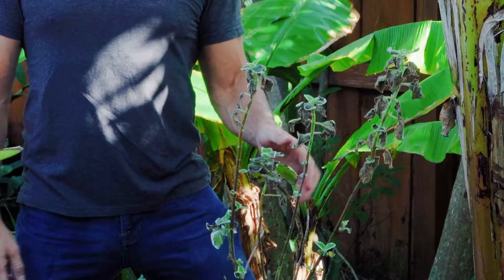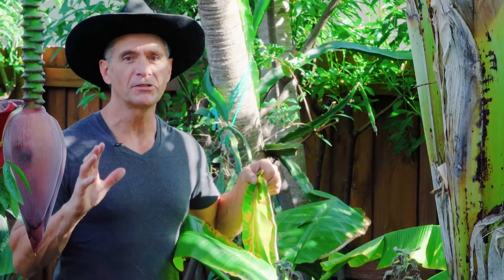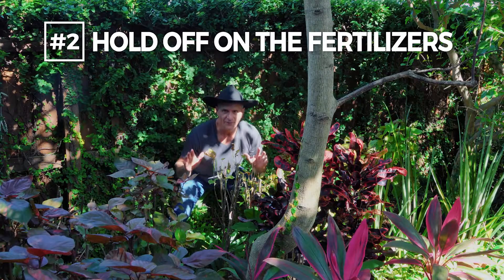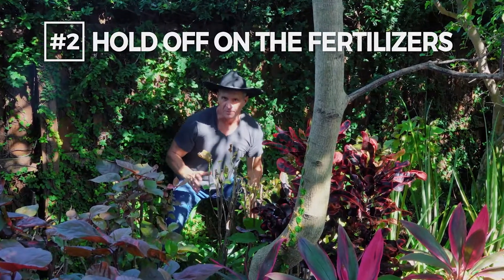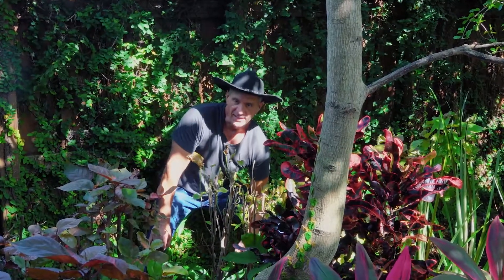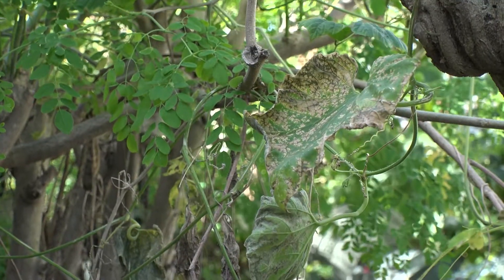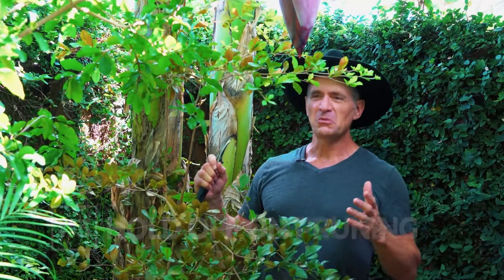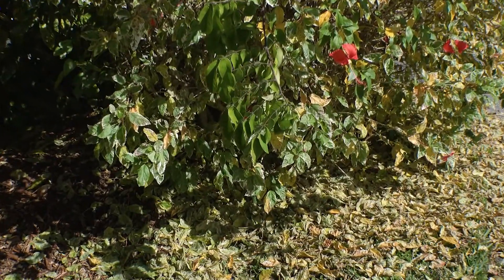Rescue Your Plants: Expert Tips for Saving Cold Damage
We just had the coldest Christmas in over 30 years in Florida. There are a couple of counterintuitive things to know about what to do that the University of Florida recommends.

PHOTO CREDIT: Thanks to Frank Barcellona for letting me use his photo (at :23).

The primary mission of Stack's Urban Harvest is to inspire and education new gardeners to grow their own organic food. The secondary mission is to bring awareness to Regenerative Gardening, and Regenerative Agriculture as seen in the inspiring Netflix documentary, Kiss The Ground. Here is that film trailer